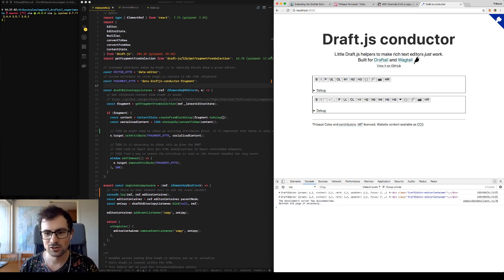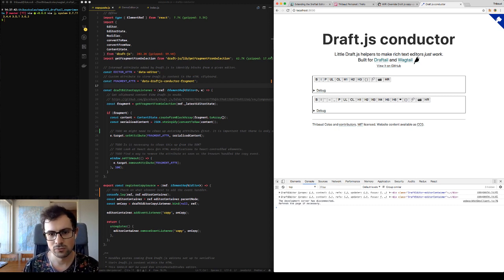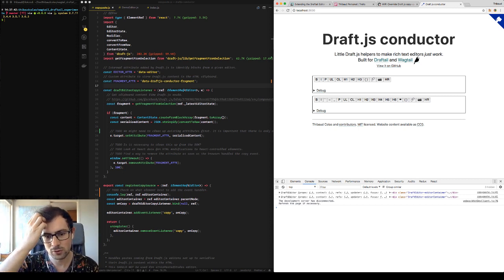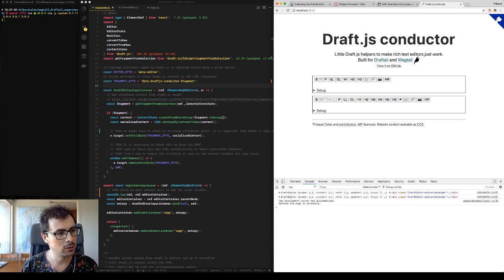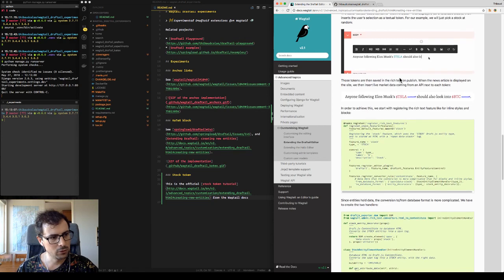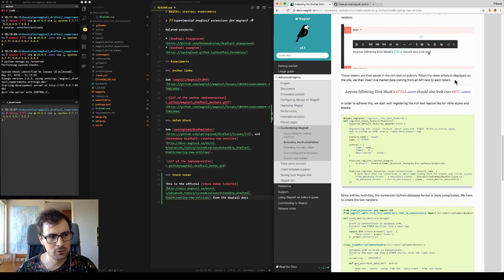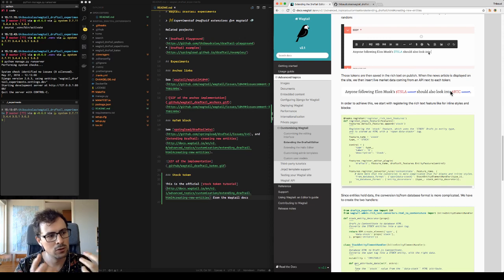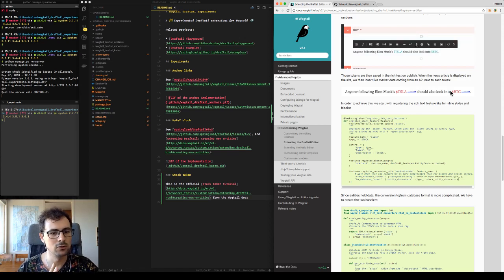Draftail extensions – custom entities tutorial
- Start tutorial: 3:09
- Draftail vs StreamField disclaimer: 7:18
- What we're building today: 10:03
- Registering rich text features: 18:05
- The Draft.js content model: "contentstate": 22:50
- Converting data from Draft.js to Wagtail HTML: 27:20
- Configuring the new feature for the editor: 38:30
- Using icons in the Draftail toolbar: 46:48
- Loading the JS for the extension: 1:02:25
- Closures and IIFEs in JS: 1:07:11
- Quick demo! 1:08:59
- Registering the client-side extensions: 1:22:59
- Stock decorator component: 1:26:40
- React DevTools: 1:32:47
- Stock source component: 1:38:50
- Client-side dependencies for extensions: 1:44:53